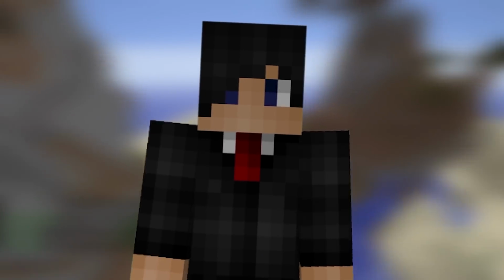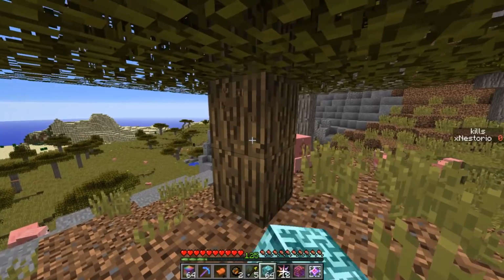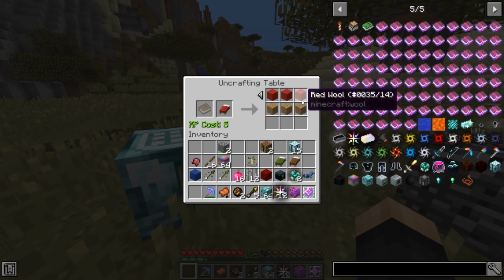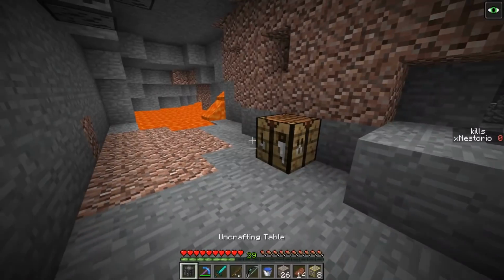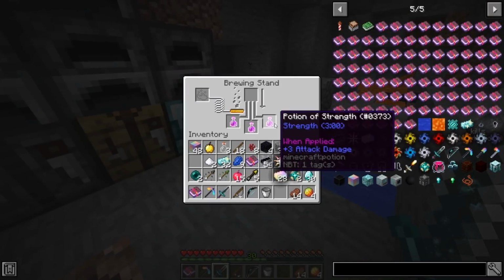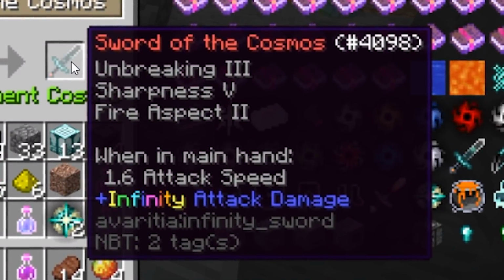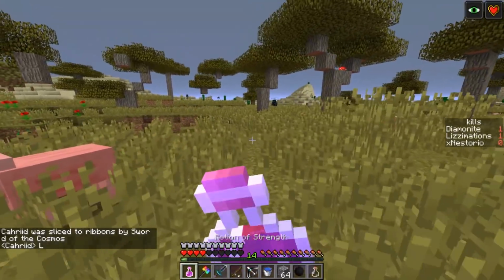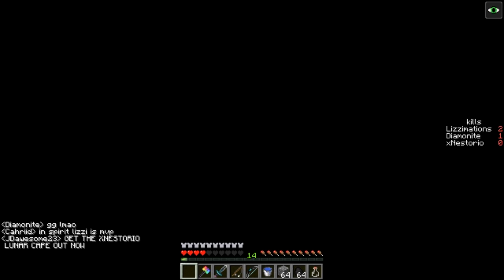Minecraft UHC but crafting is reversed... and GIANT.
Minecraft UHC but crafting recipes are reversed... and GIANT. LAST HUGE CRAFTING VIDEO! WE'RE COMBINING ALL THE MOD. Enjoy!

Texture Pack: Default Minecraft UHC by Fruitberries

- Server IP: xnestor.io (1.14.4)